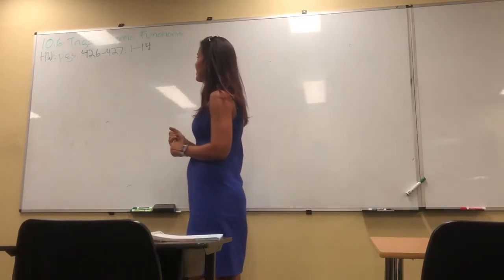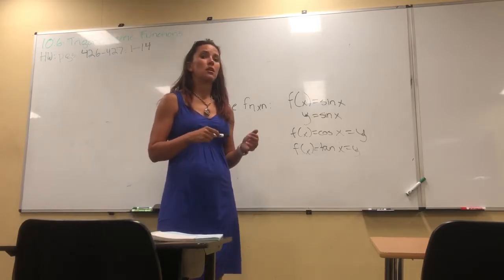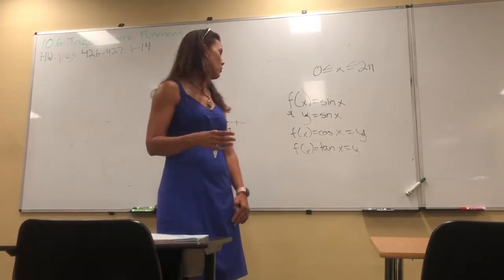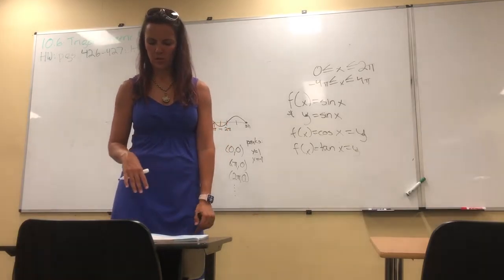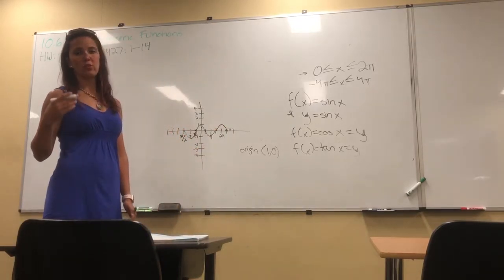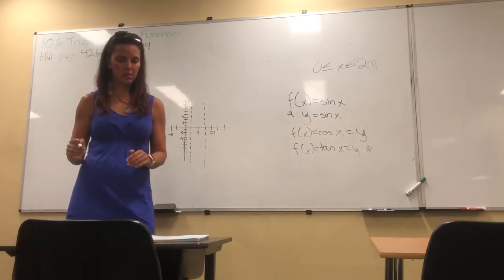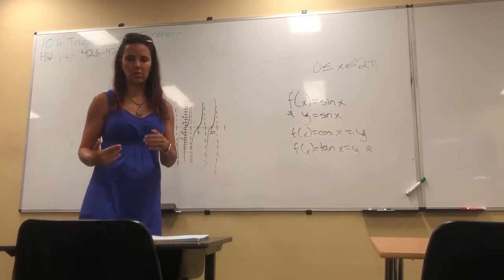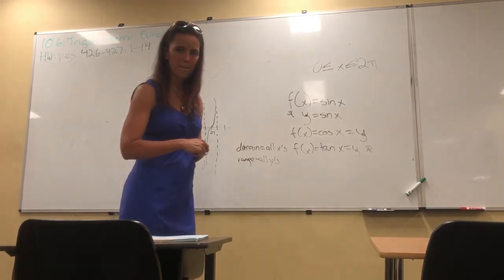Trigonometric Functions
geometry
sine function
cosine function
tangent function
periods
continuous
discontinuous